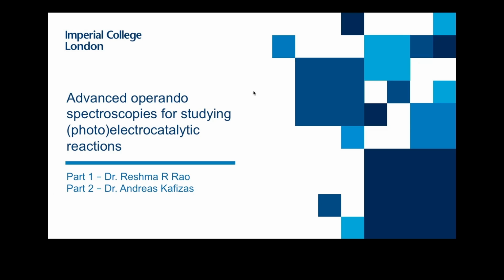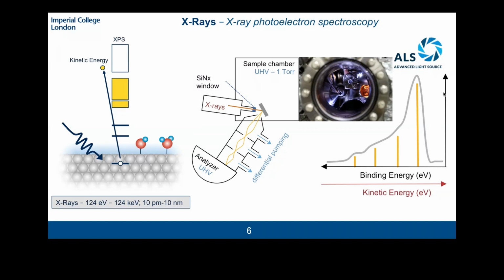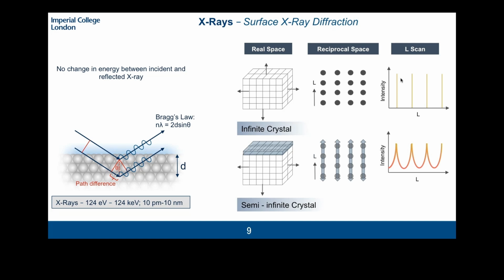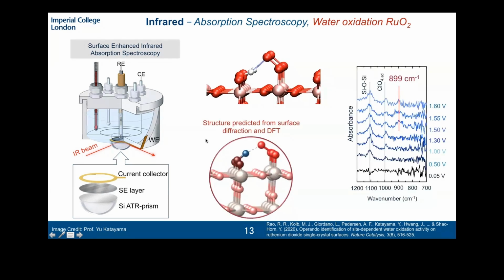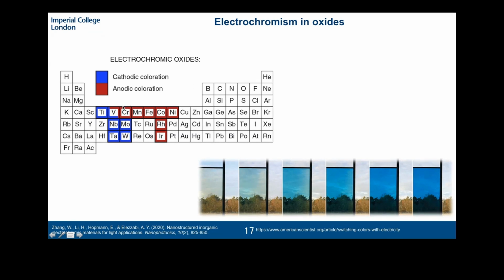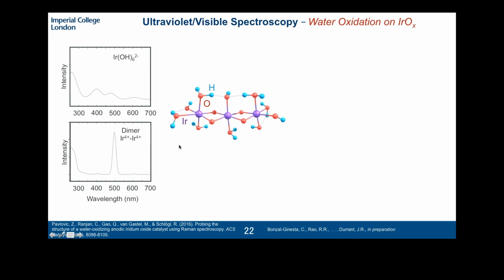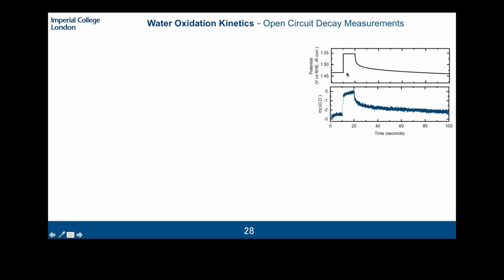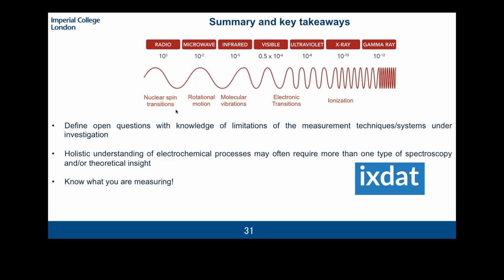'Advanced operando spectroscopies in electrochemistry' with Dr Reshma Rao